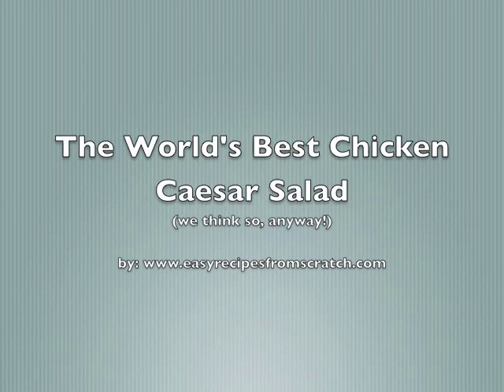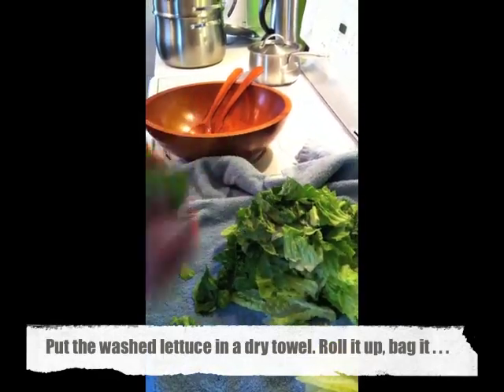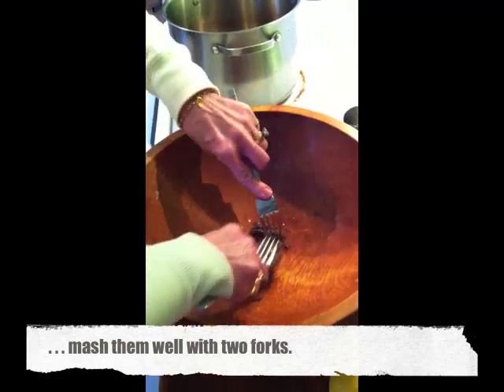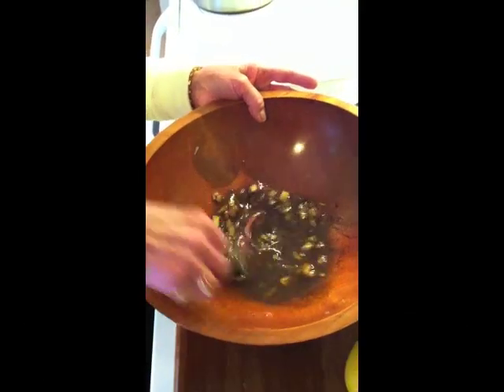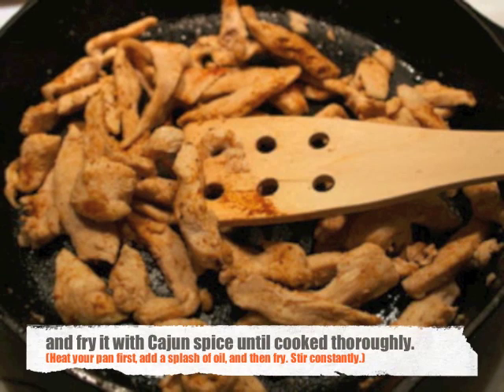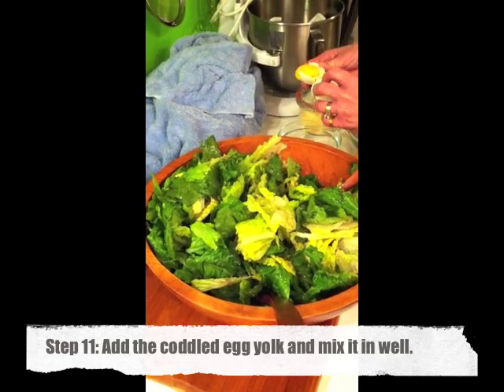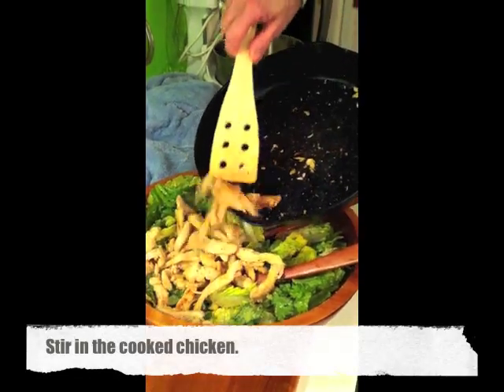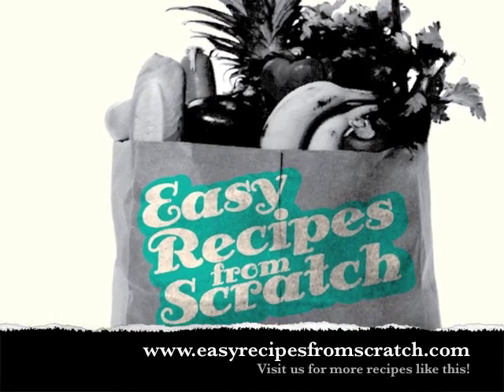World's Best Classic Caesar Salad Recipe (Easy Recipes from Scratch)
My mom has been making this caesar salad recipe with and without chicken since I was a child. It's perfect for special dinners for two, casual dinners, and is really quick and easy to make.

If you are looking for a leftover chicken recipe, look no further. Make the salad as directed, and use the leftover chicken instead of preparing it fresh. It will taste fantastic mixed in with the caesar salad dressing.

Note: Caesar salad must be made fresh and eaten right away or it will lose its crunch. It doesn't keep well overnight, so only make as much as you can eat. The recipe serves 2 as a meal or 4 as a side.

Thanks!
~Nicole

P.S. This is a recipe from our best-selling digital cookbook Special Dinners for Two (Easy Recipes from Scratch) here on Amazon